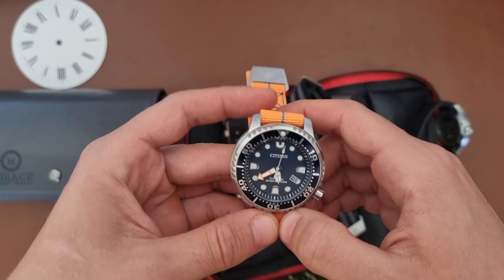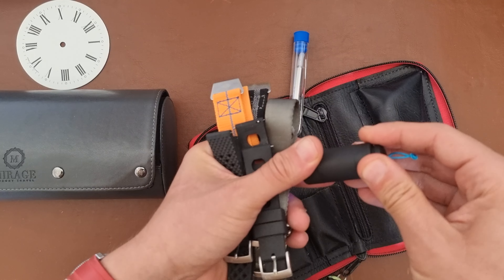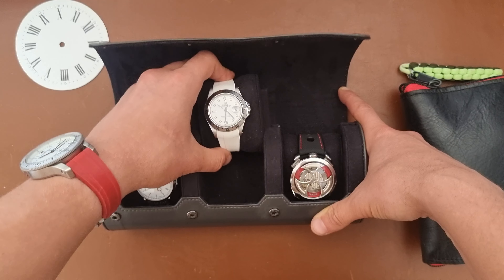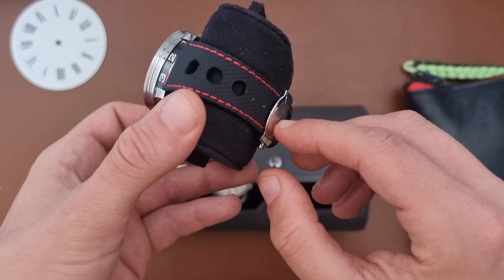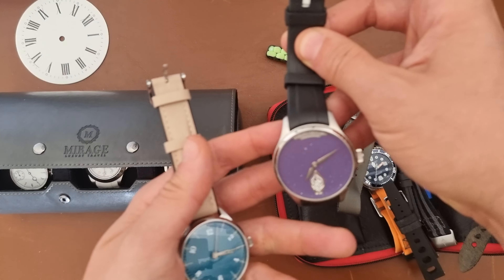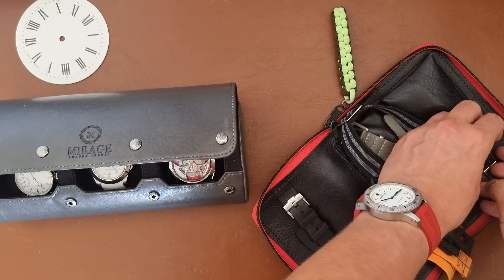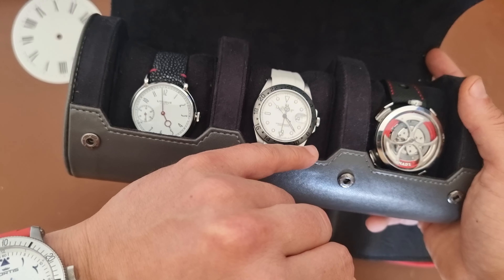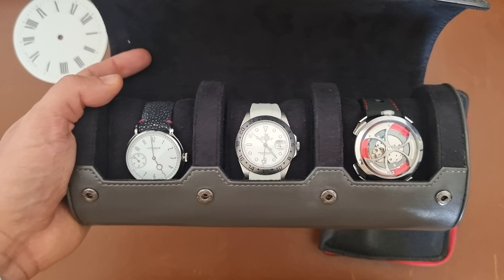My Summer Vacation Watches 2023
In this short video, I show what are the watches that I am taking with me on the summer vacation.